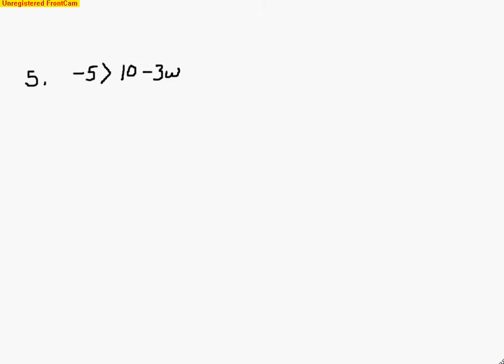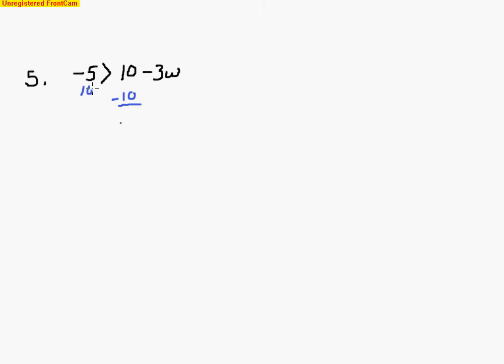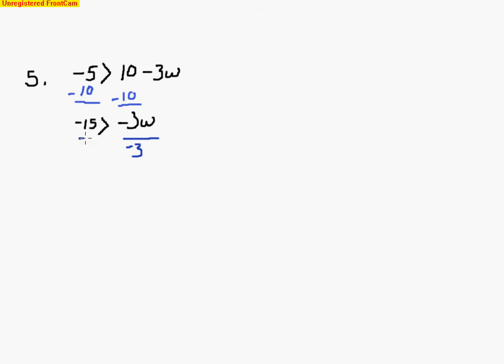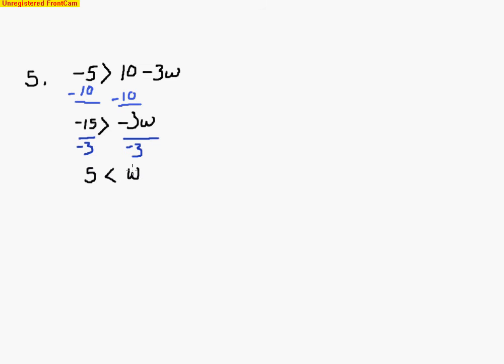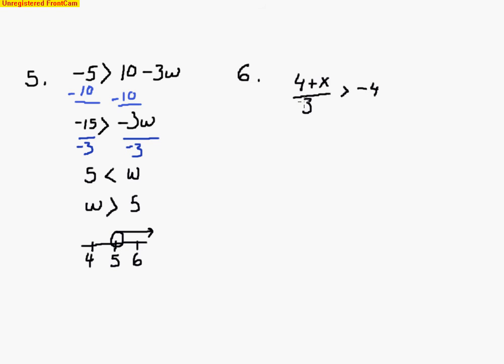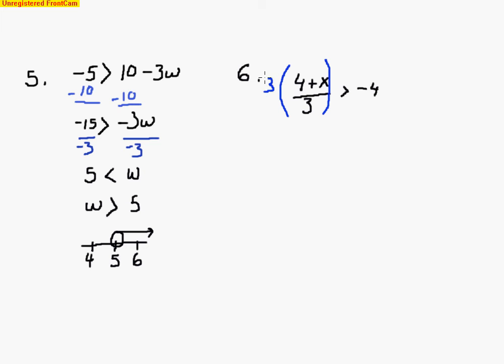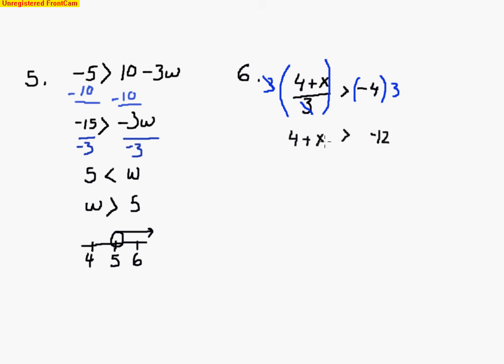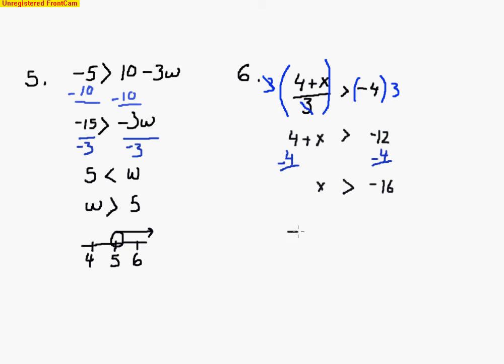Algebra A day 20 part 3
Part 3 of lesson for page 159 2,4,8,16,20,22